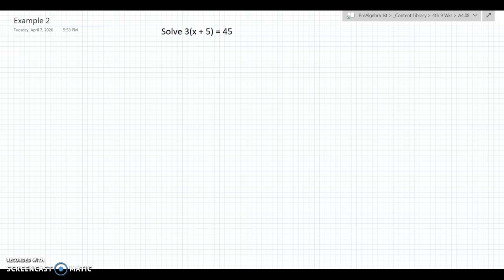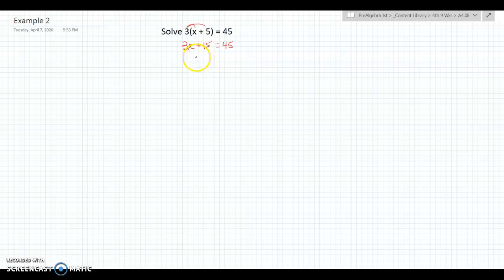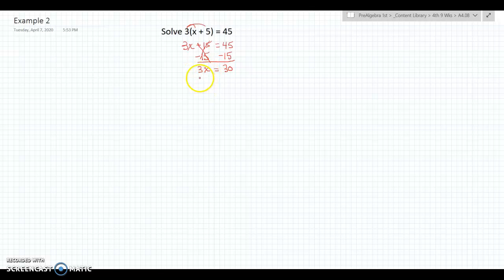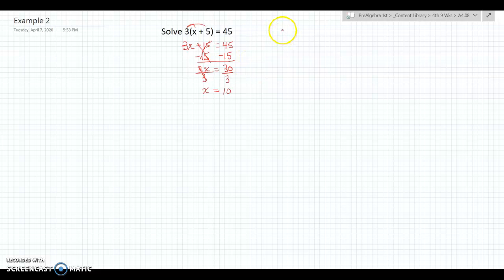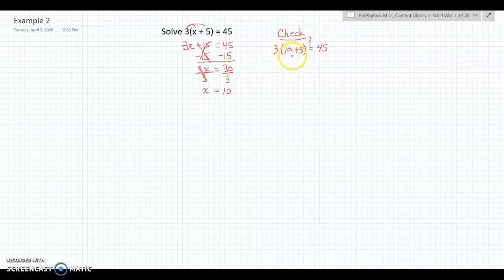Solving Equations - Distributive Property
This video demonstrates how to solve an equation using the distributive property.